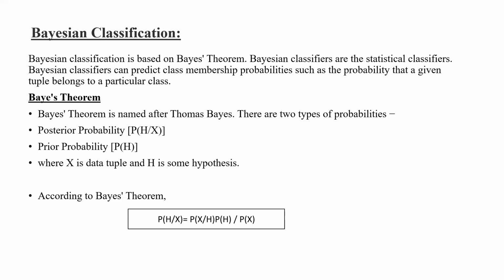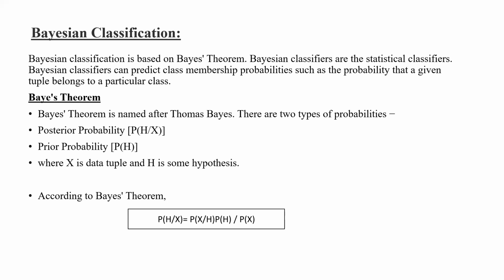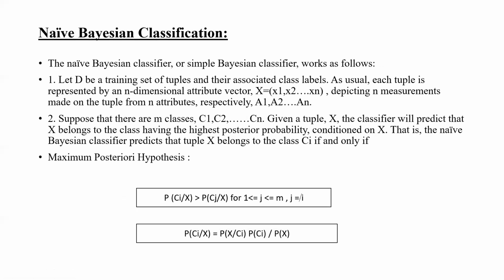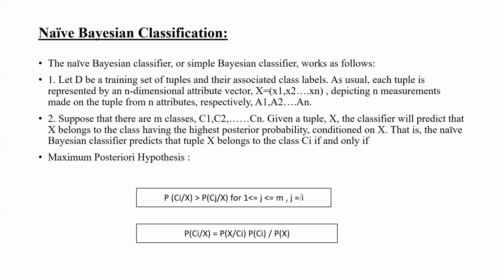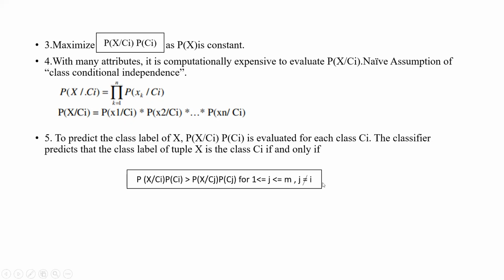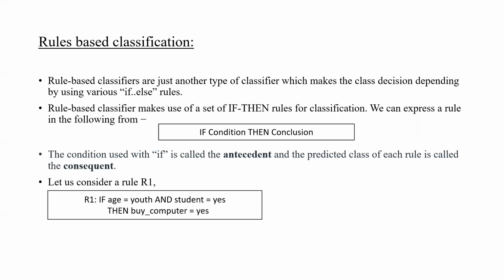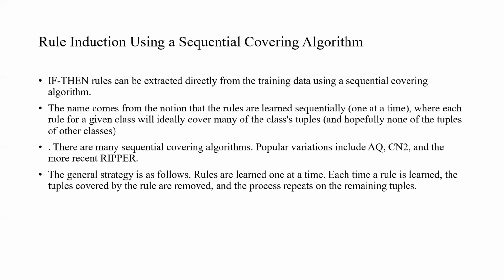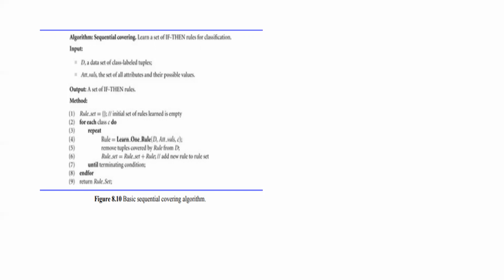BAYESIAN AND RULE BASED CLASSIFICATION | DATA MINING AND WAREHOUSING